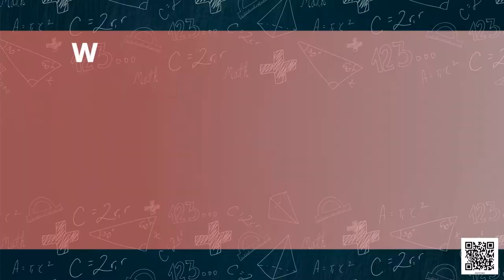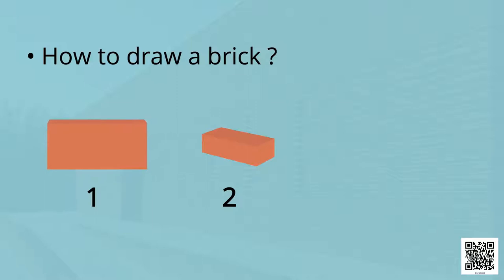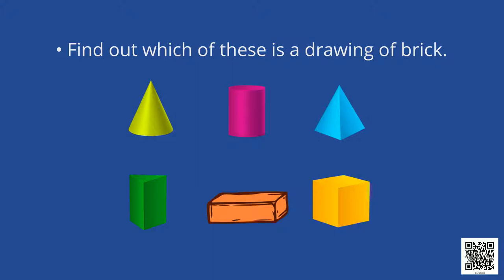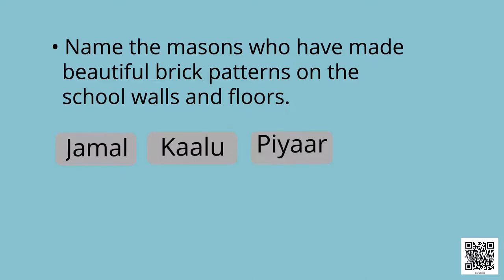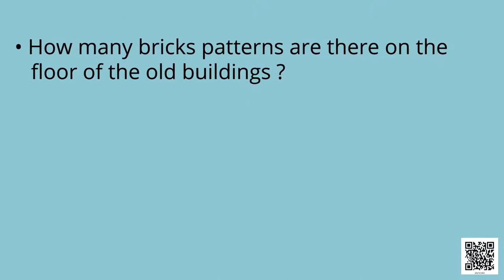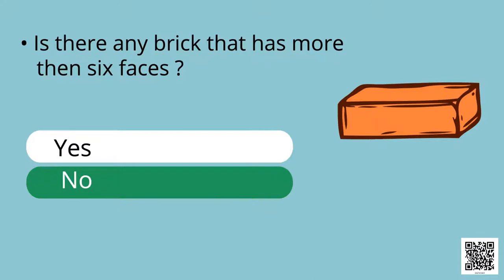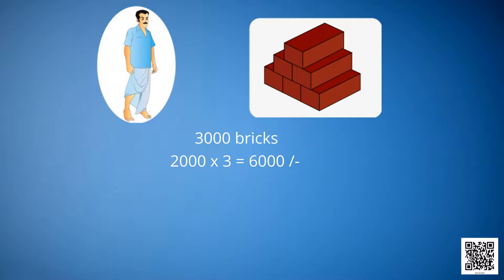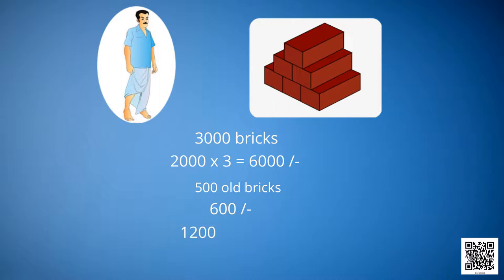Class 4 Maths Chapter 1 'Building With Bricks' (full chapter) cbse ncert